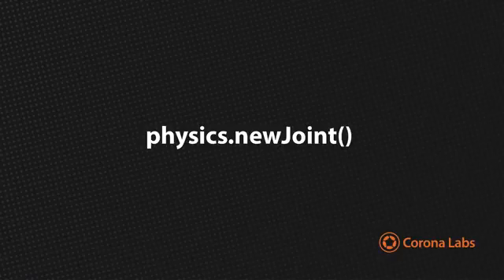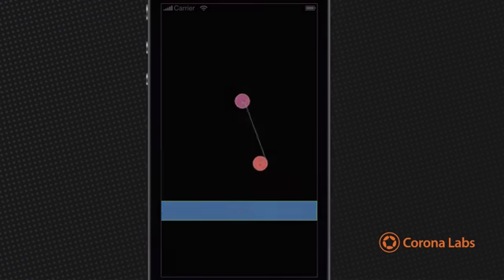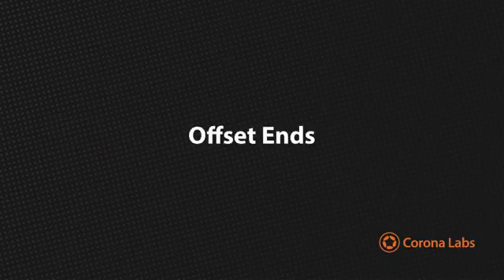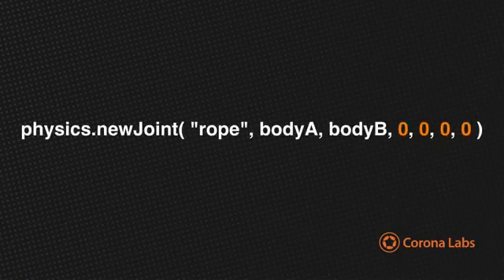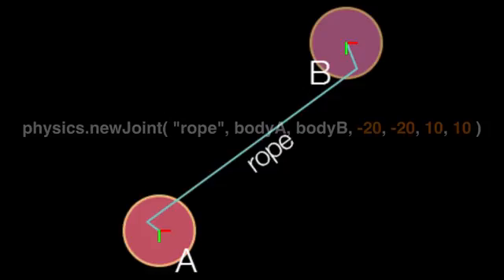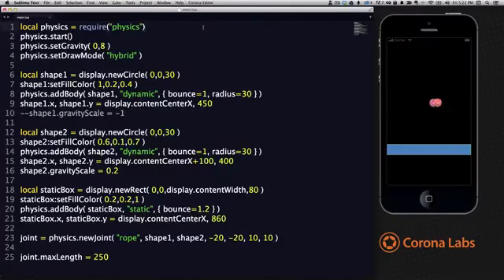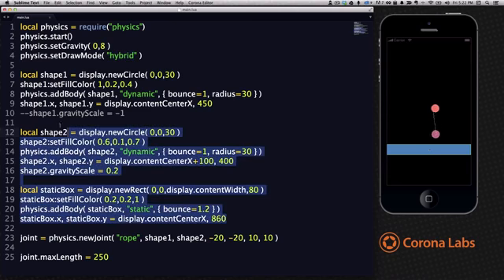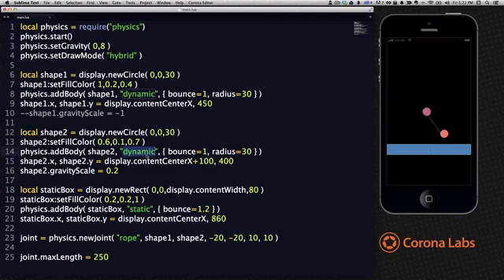Corona University Creating Rope Joints